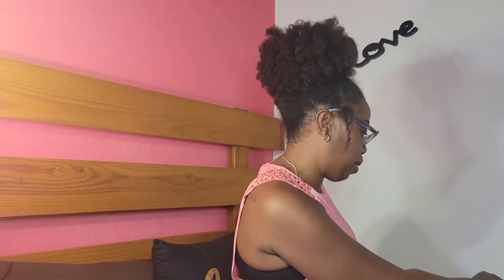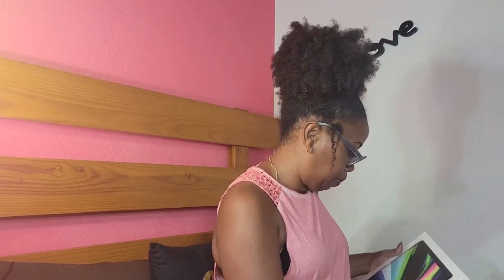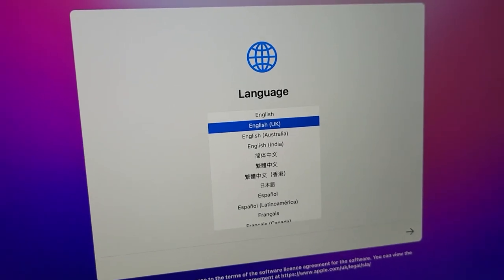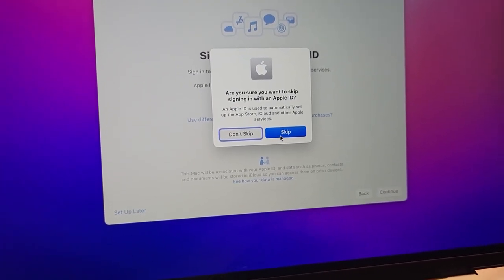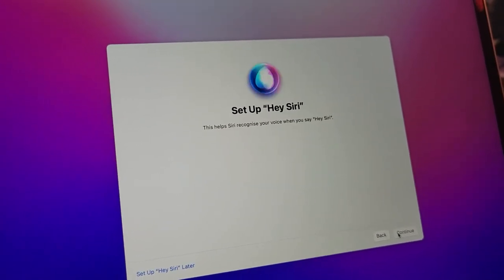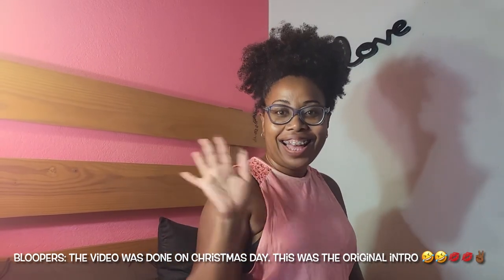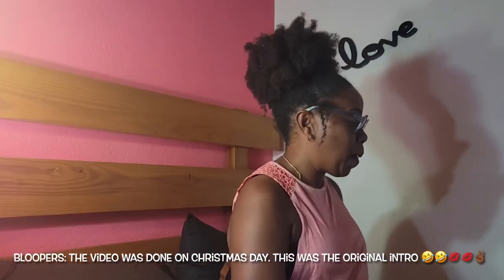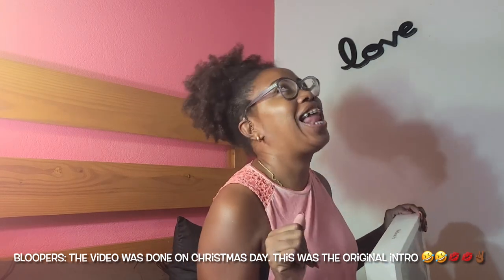I got the NEW APPLE MACBOOK PRO M2, APPLE PENCIL 2nd Generation and CRUCIAL 1TB Portable Storage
Hey guys

An Apple a day keeps the doctor away. Now I have 3 🤣🤦🏾‍♀️

I actually got the new Apple MacBook Pro as soon as it was released in July 2022. But I opened it siiiiiiiiixxxxxxxx months later Lolol

Do you have an external hard drive too?

Byeeee 💋💋✌🏾